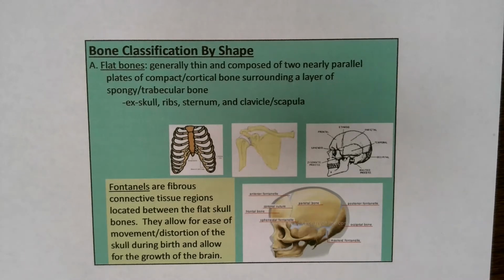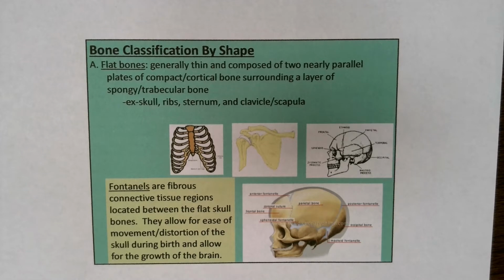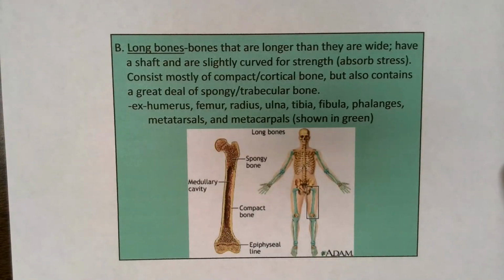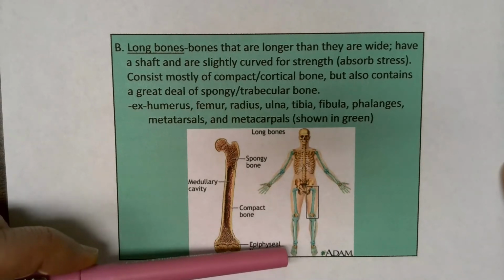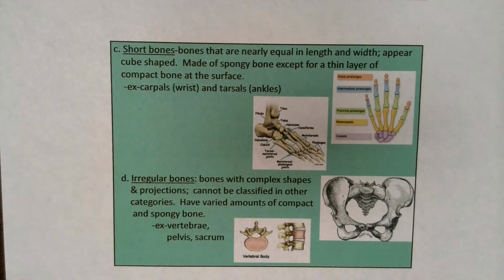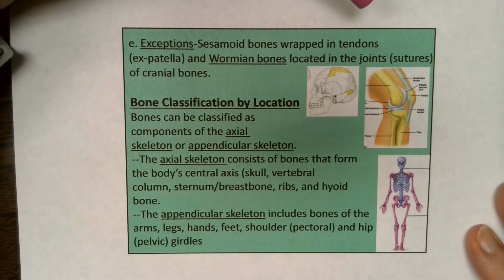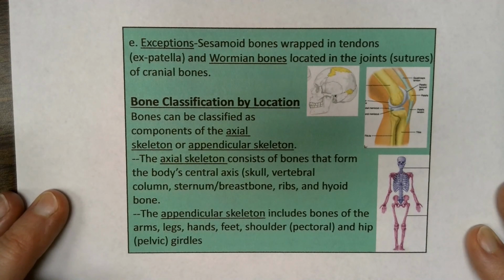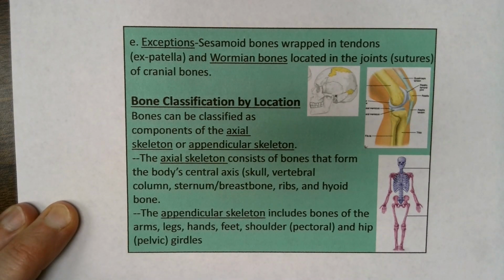Bone Classification (Shape and Location)